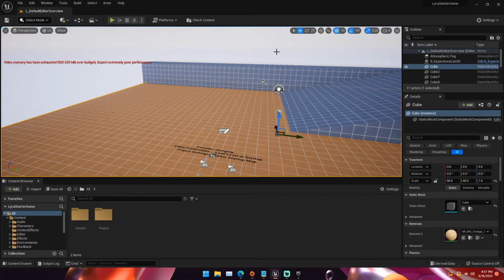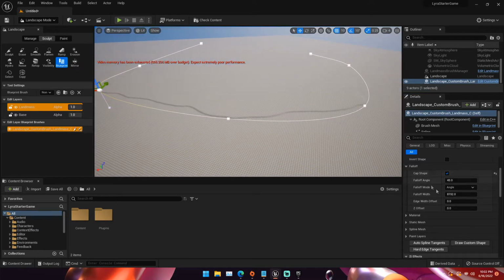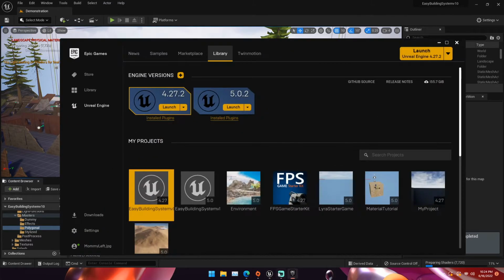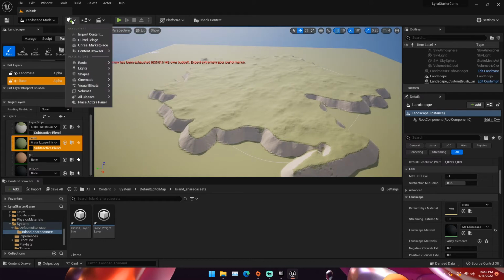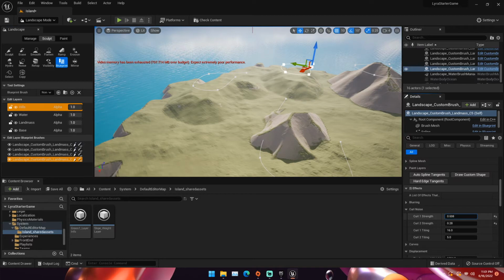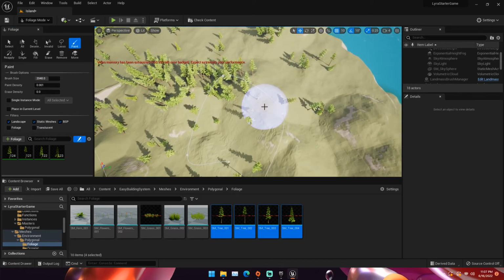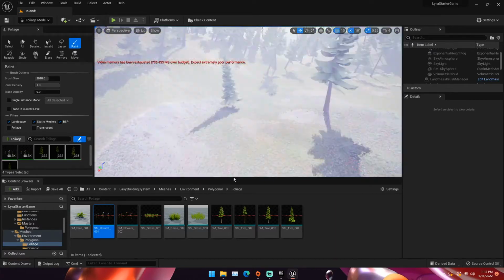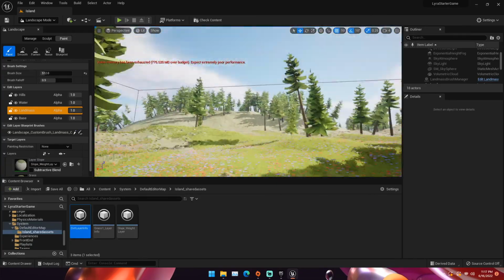Create An Open-World Island Environment using Unreal Engine 5 - UE5 Tutorial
Chapters:
Intro: 0:00 - 0:25
Plugins and Setup: 0:26 - 1:05
Creating and Shaping Terrain: 1:06 - 7:45
Migrating Assets: 1:07 - 13:25
Landscape Material: 13:26 - 15:44
Water: 15:45 - 17:20
Adding Hills: 17:21 - 23:54
Foliage: 23:55 - 36:23
Outro and Ending: 36:24 - 37:00